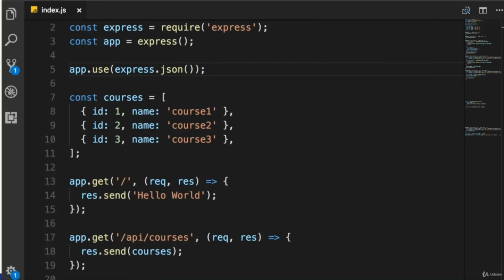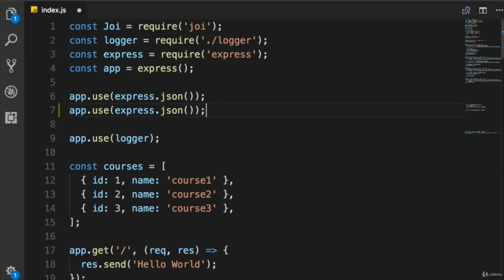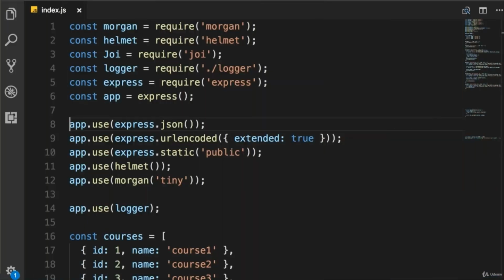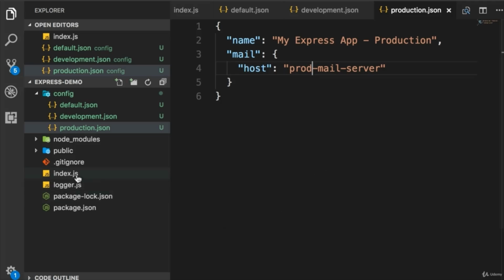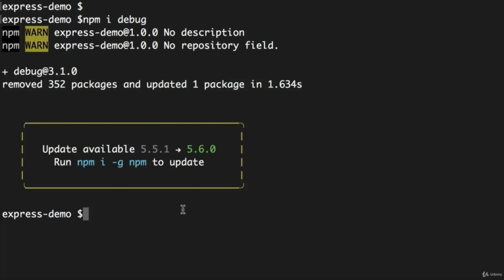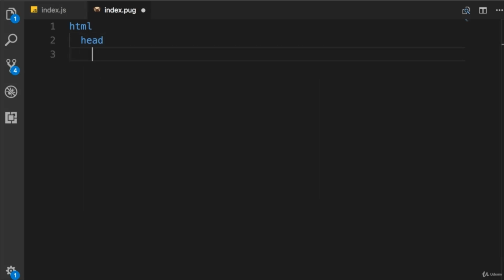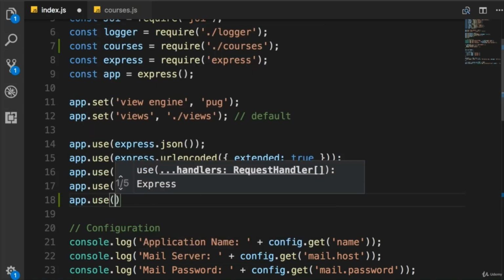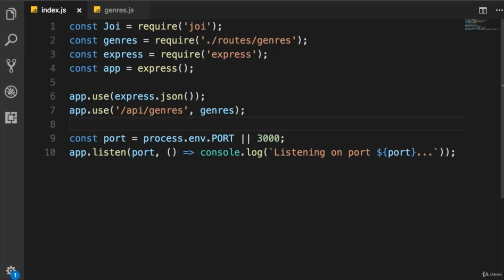05 . advanced express building web application@programmingwithmosh